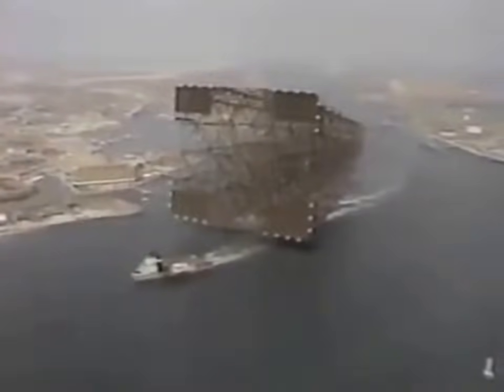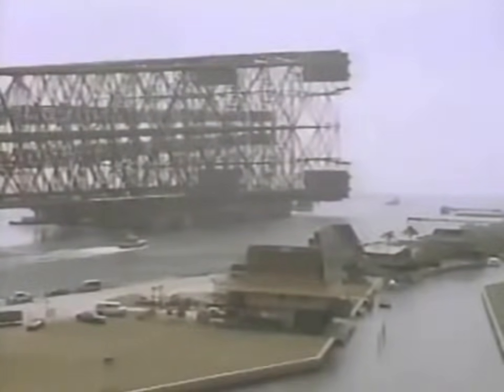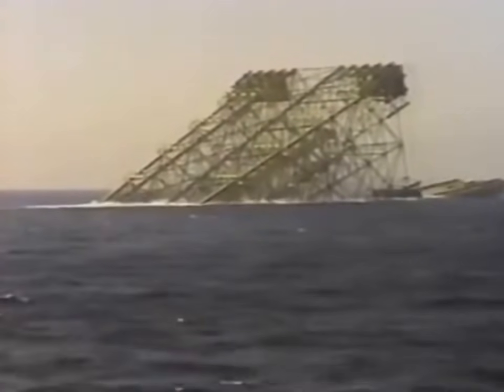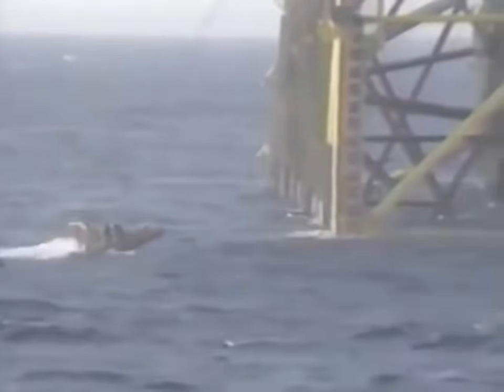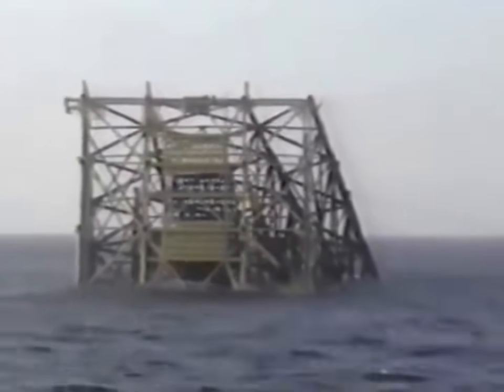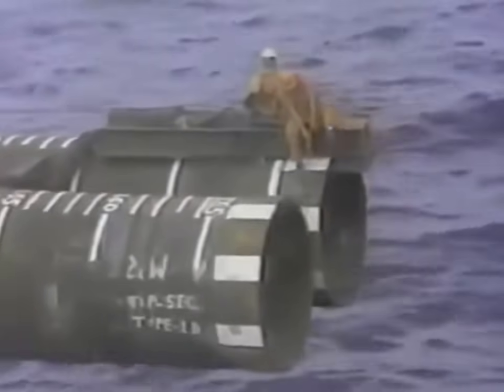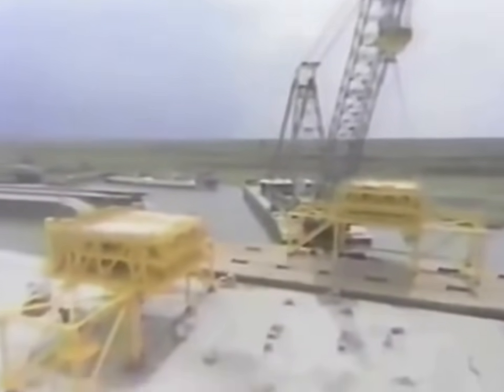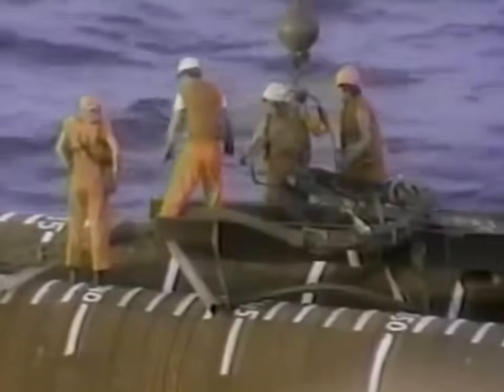Towing Largest Oil Rig in History New 2017 YouTube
Oil platform was installed in 1988 by Shell in the Gulf of Mexico and was regarded as one of the most extraordinary engineering feats of the 20th century. The platform was nicknamed ‘Bullwinkle’ and was the world’s tallest oil rig at the time of construction. It is 150 ft taller than the Willis (Sears) Tower in Chicago and was built entirely in Texas before being towed, in one piece, 332 nautical miles to its final location.
Bullwinkle used 10 times the amount of steel as the Eiffel Tower and weighed over 50,000 tonnes. Construction of the jacket alone took 2.5 years and to tow it out to sea, an 853 ft long barge—also world’s largest at the time—was constructed. The entire project took over 5 years and cost over $500 million in the 1980s.Bullwinkle use